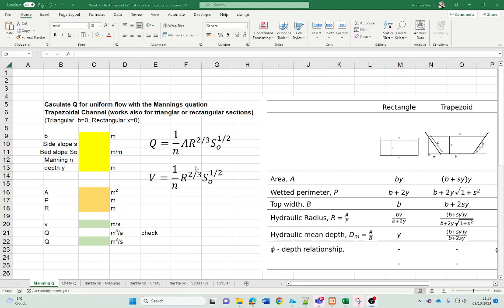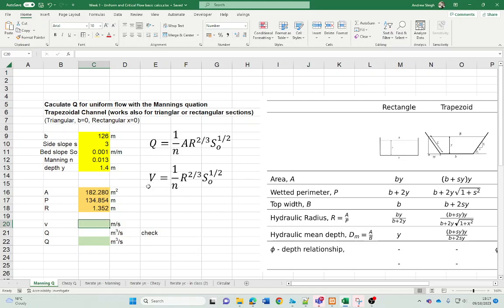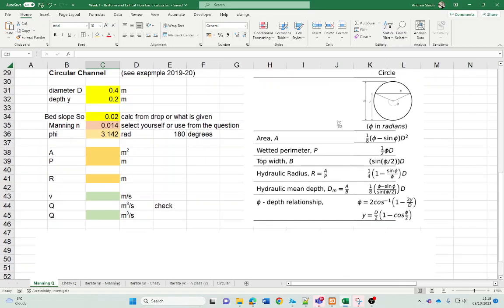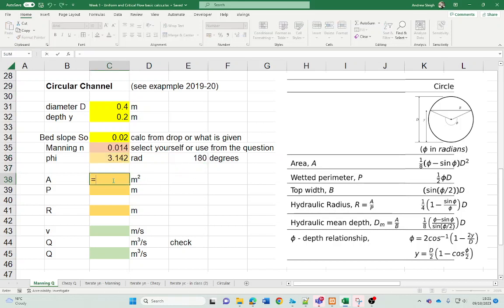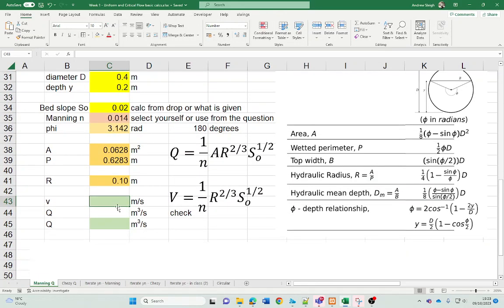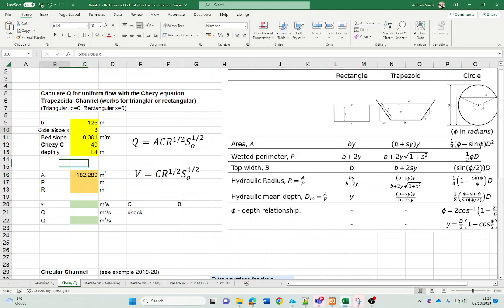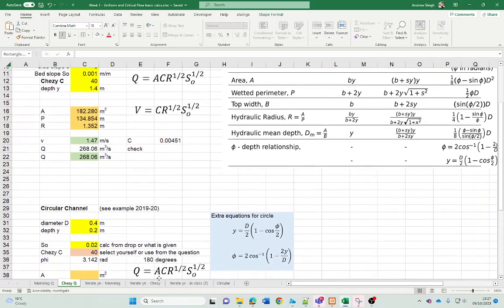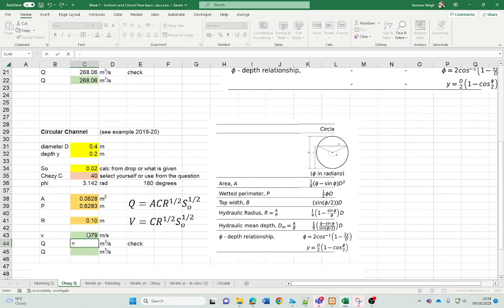Week 1 Uniform and Critical Flow basic calcs part 01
Walk through of the development of the Excel Sheet "Uniform and Critical Flow basic calcs" - Part 01